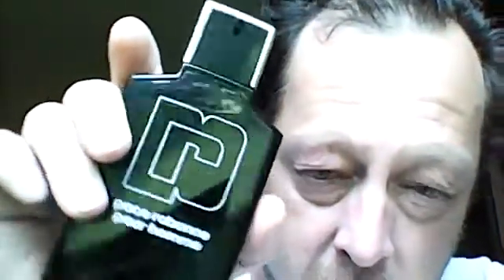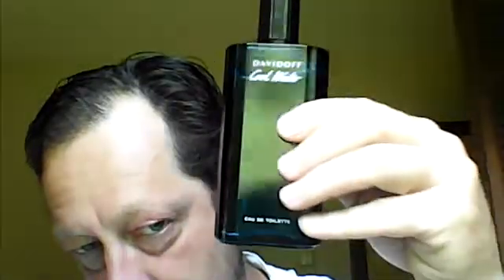Davidoff Cool Water edt , my impressions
basic, generic sort of fragrance in a way, but has it's own uniqueness in the genre of non- complex "freshies".

I think it;s kinda nice though it;s pretty simple, and it's definitely not a fragrance that keeps my interest compared to the vetivers, paco rabannes and azzaros and kouros of the world.

For me I get a light pink bubble gum scent up front and generally, then a faint woody and dryness comes up in the mid, finally a few hours later it settles down to a skin scent of light amber and an oilyness, with the bubblegum sweetness remaining throughout.

Davidoff lists

peppermint, lavender
oakmoss, geranium, sandalwood
amber, musk facets.